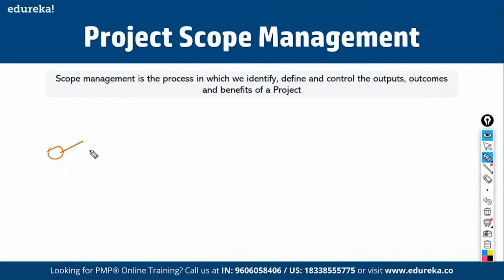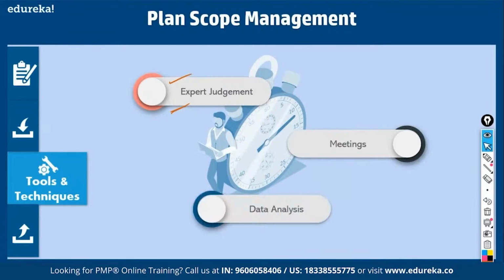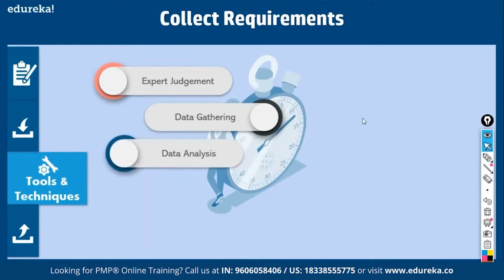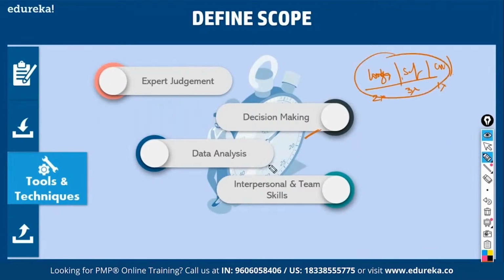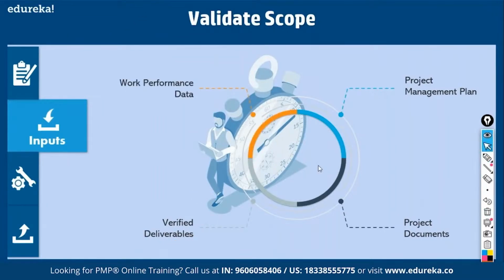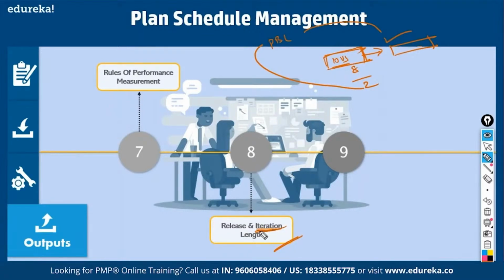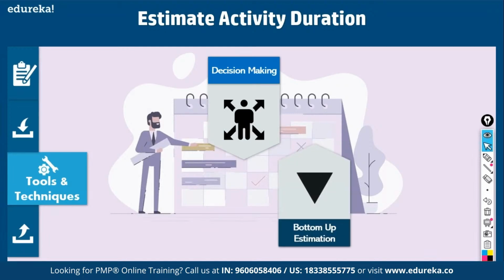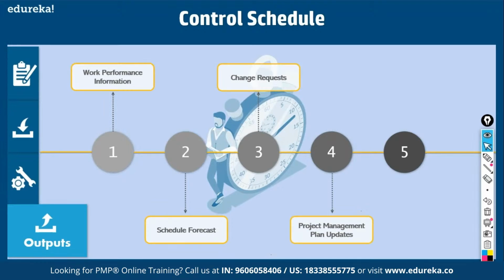PMP Time & Scope Management | Project Time Management | PMP Training | Edureka | PMP Rewind - 2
00:00 Introduction
00:40 Project Scope Management
03:55 Plan Scope Management
14:40 Collect Requirements
25:54 Define Scope
33:46 Create WBS
37:29 Validate Scope
41:51 Control Scope
44:26 Plan Schedule Management
50:19 Define Activities
53:05 Sequence Activities
55:37 Estimate Activity Duration
01:00:35 Develop Schedule
01:05:38 Control Schedule

1. This is a 4 Week Instructor-led Online Course.

2. We have a 24x7 One-on-One LIVE Technical Support to help you with any problems you might face or any clarifications you may require during the course.

3. At the end of this course, you will be awarded a 35 Contact Hours certificate that is mandatory to apply for PMP® examination.